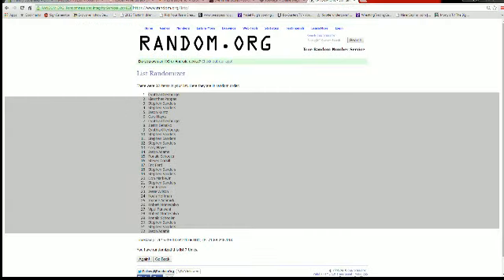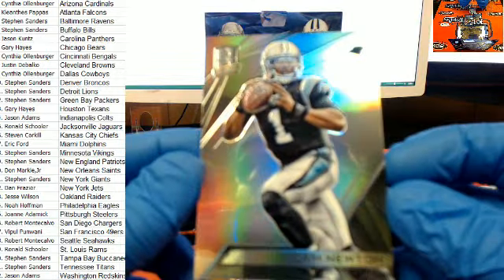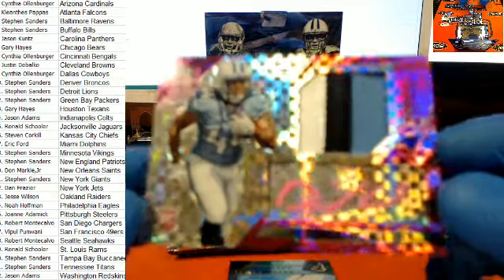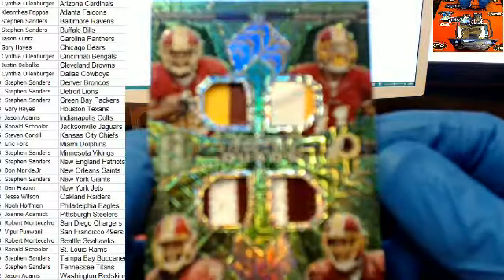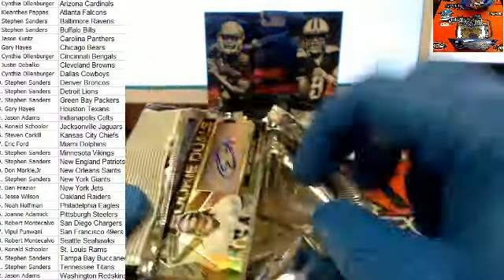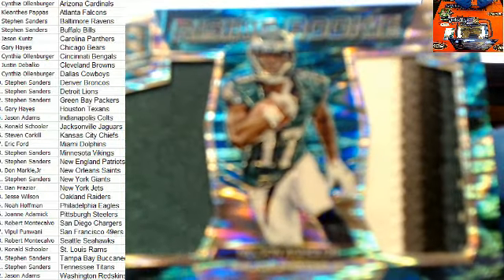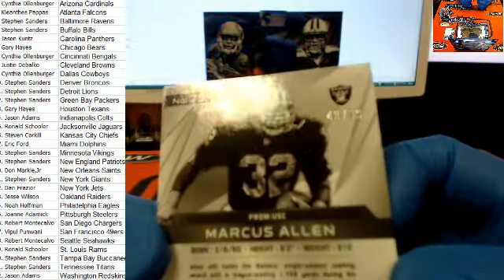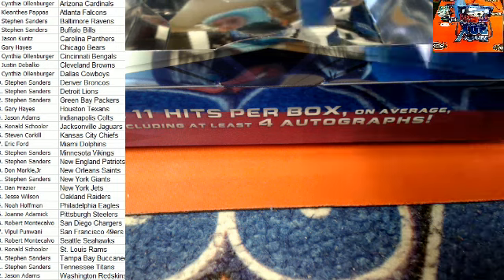2015 Panini Spectra Football ID 6546